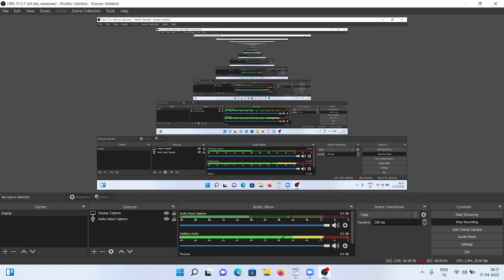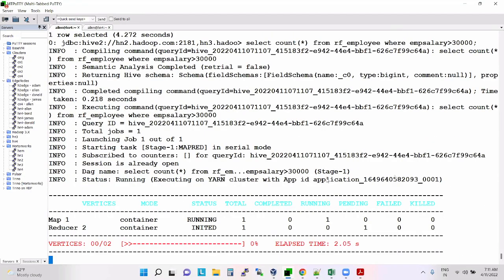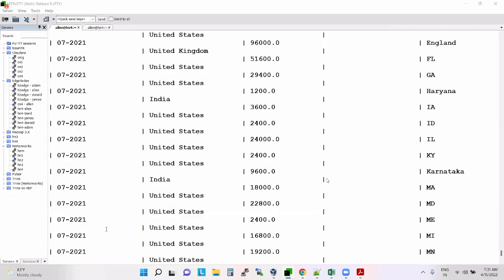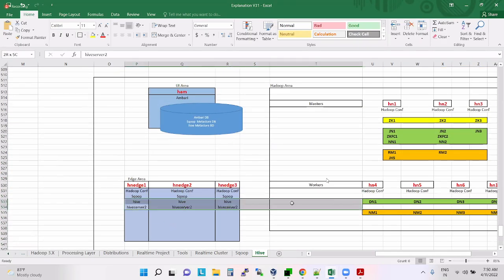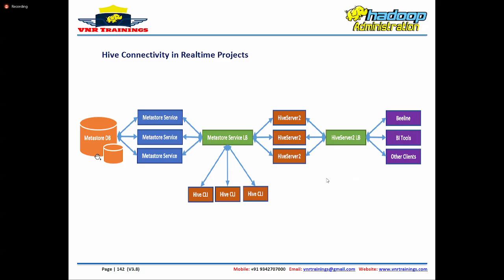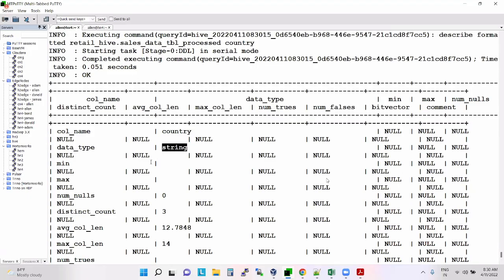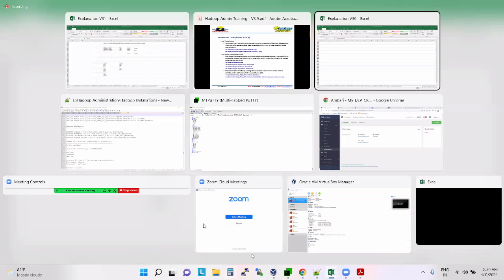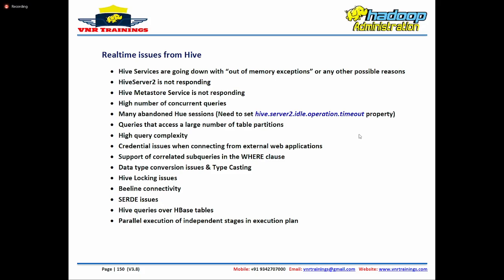40th day 11 April